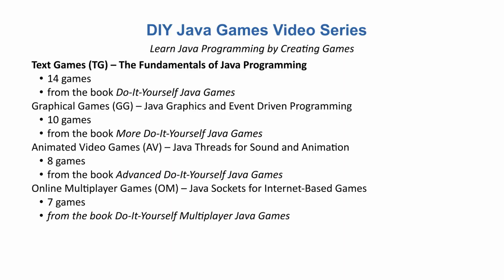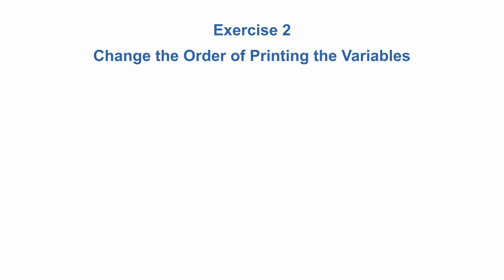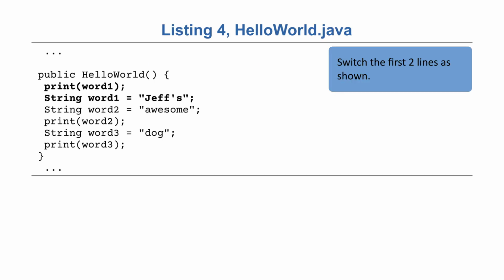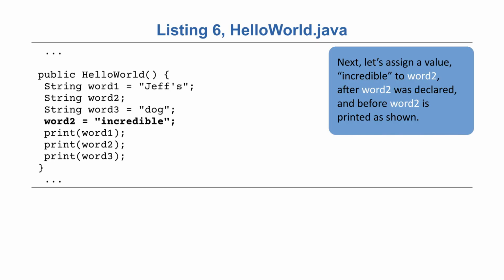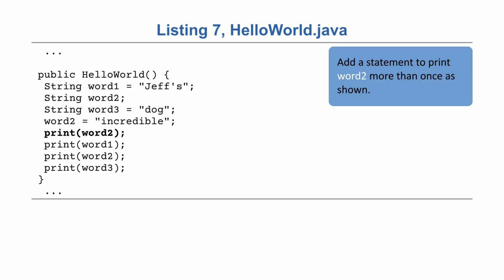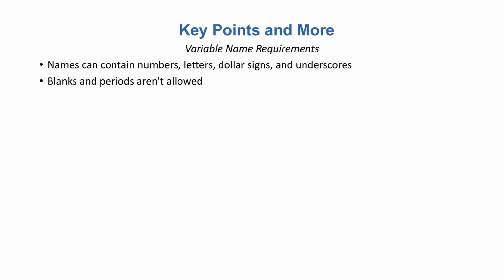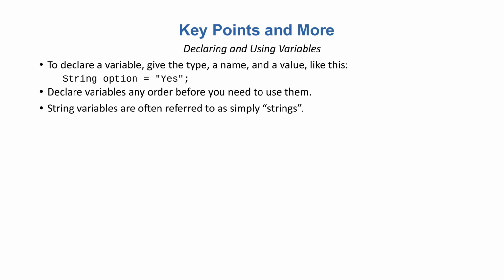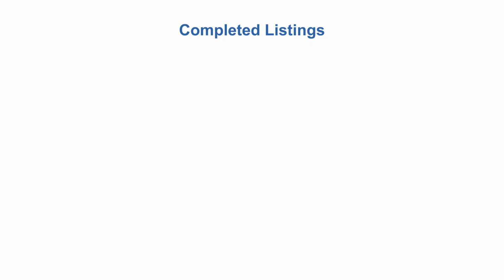TG1.3 Hello World – Variables and Strings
In today's Java tutorial I’ll show you how to put text into String variables to be modified and reused whenever needed. This lesson includes 7 exercises.

Time Codes
0:00 Introduction
1:00 Variables
1:22 Exercise 1
1:43 Exercise 2
2:04 Exercise 3
2:31 Exercise 4
3:01 Exercise 5
3:41 Exercise 6
4:43 Exercise 7
5:00 Summary
5:18 Key Points Variables and Strings
5:49 Key Points Name Requirements
6:48 Key Points Declaring Variables
8:14 Completed Listings
8:46 What's Next?